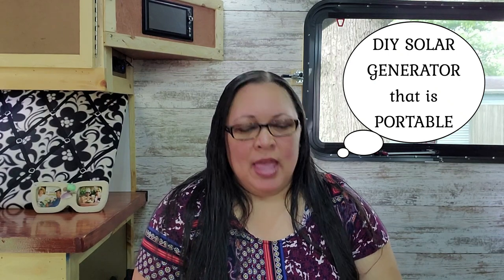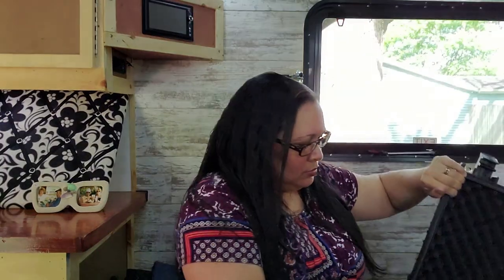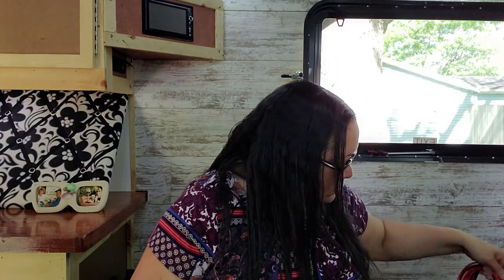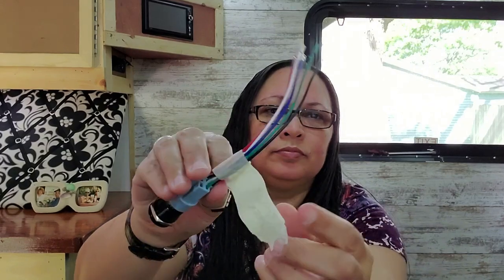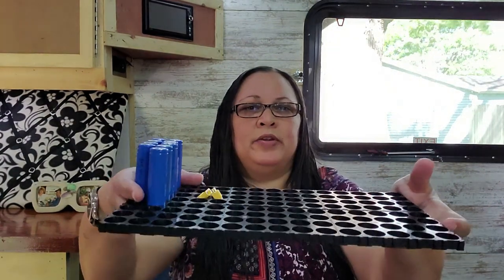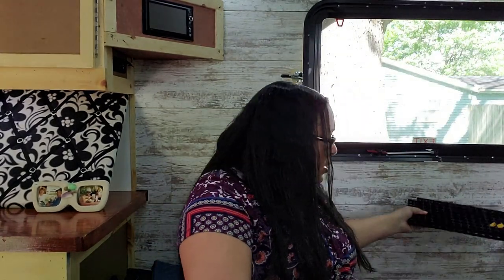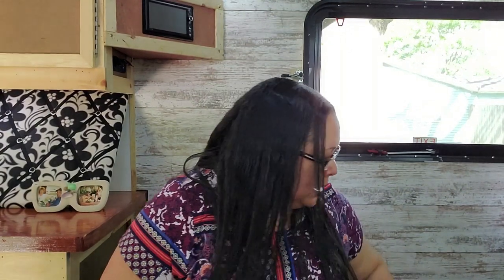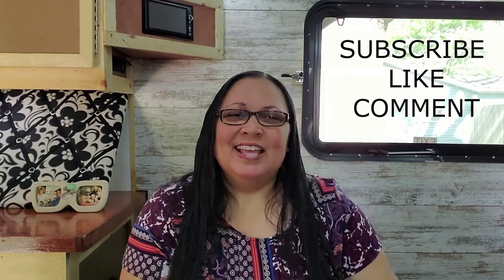RV - DIY SOLAR GENERATOR that is PORTABLE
RV - DIY SOLAR GENERATOR THAT IS PORTABLE. DO YOU HAVE A BACKUP PLAN IN CASE YOUR PRIMARY POWER SOURCE GOES OUT ?
Hey ADVENTURERS. . .
WELCOME to AdventurousJeriLynn - THANK YOU for visiting ADVENTUROUSJERILYNN. . ❤
I've been bugging the hubby to buy one of these portable Jackery or maybe a Goal Zero for some added power in our RIG. He said he has been watching some videos HOW TO diy and he is going to BUILD me one with more power than either one of those and for half the price.
I WOULD RATHER have to much power than not enough - - without going into town more often ( say if were BOONDOCKING ) and not have to worry about getting gas or top off our propane.
This would be so awesome.

DO YOU have a Plan B or C if your only heat source goes out ? This way we don't have to break camp sooner than later.

ADVENTURERS, FRIENDS & RV FAMILY ~ HOPE you all are DOING WELL.

SAFE TRAVELS